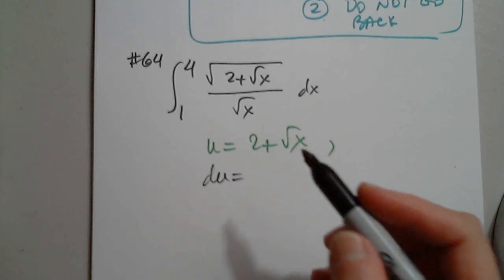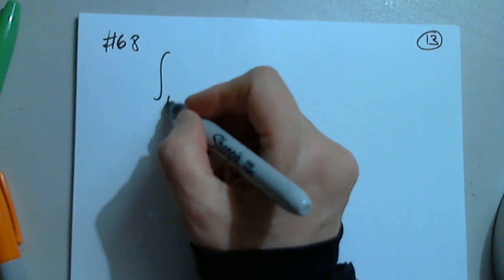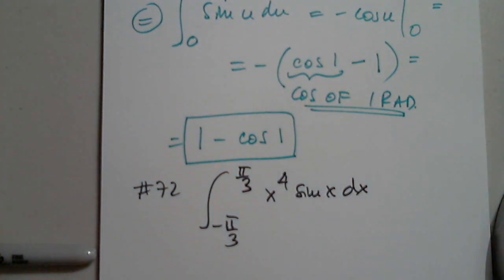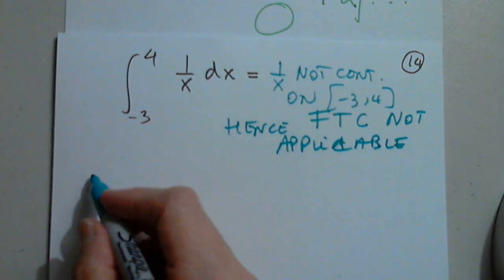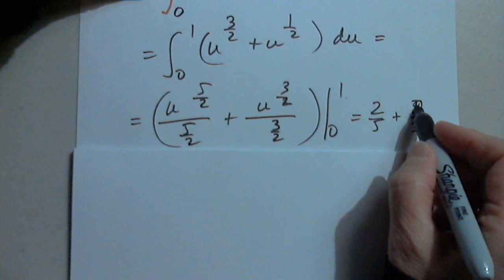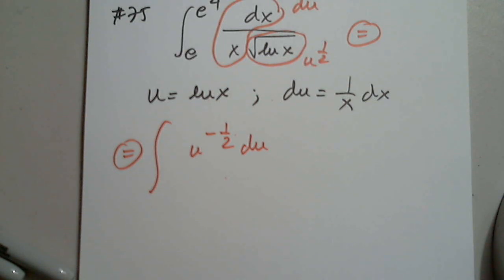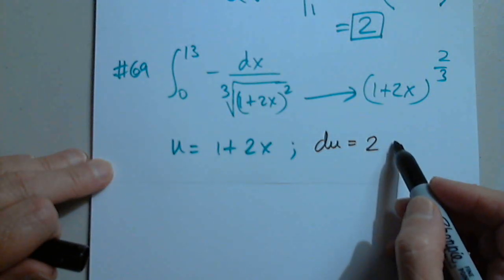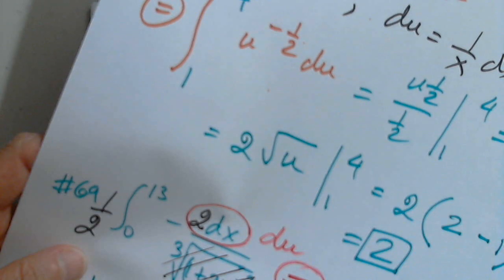MAT 191 SECTION 5.5 PART 5 NOV 20